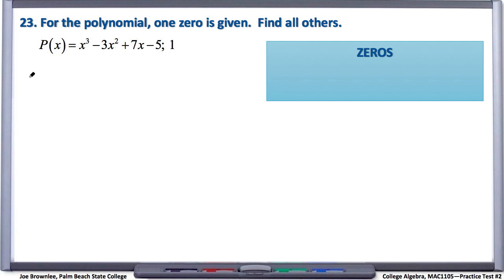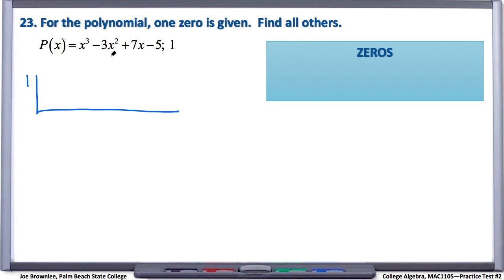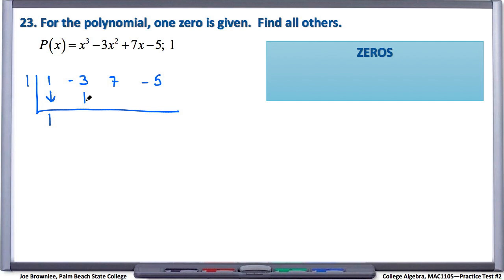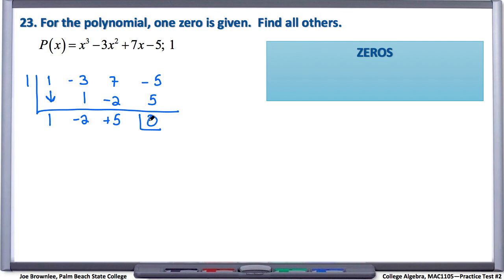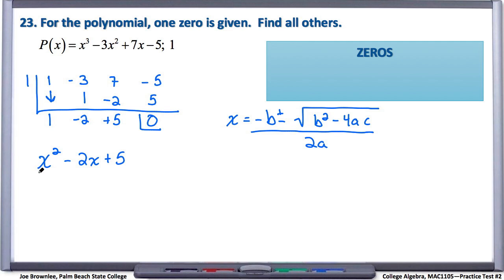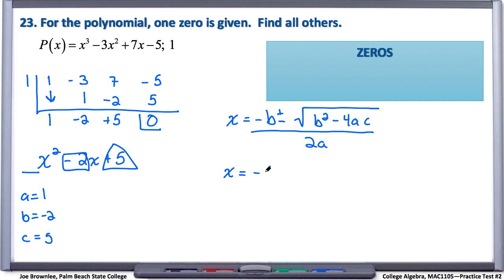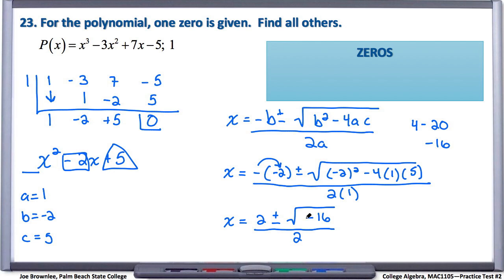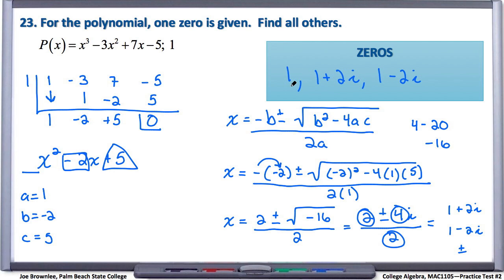MAC1105 Practice Test #3: Q23, Find all the Zeros of the Polynomial